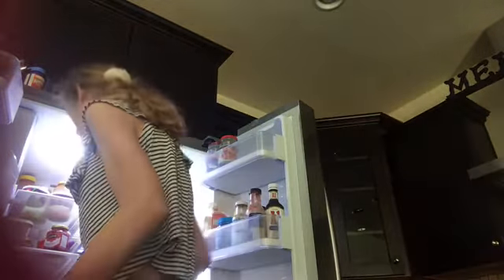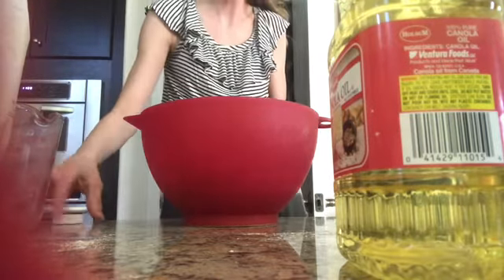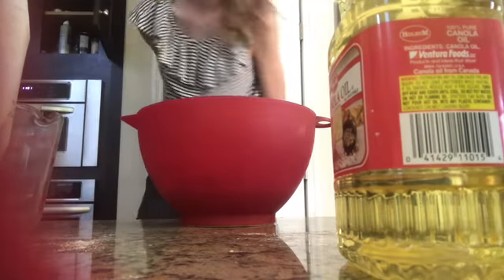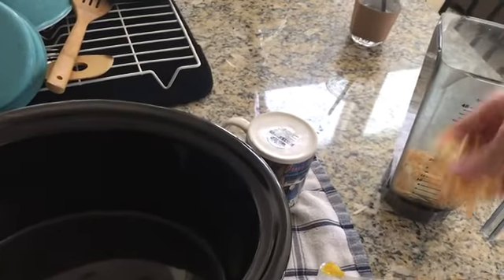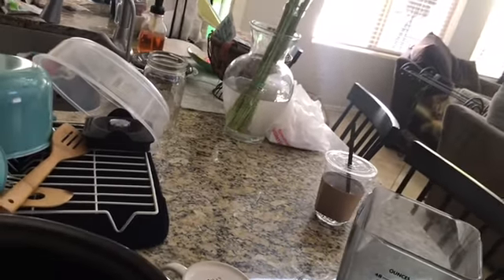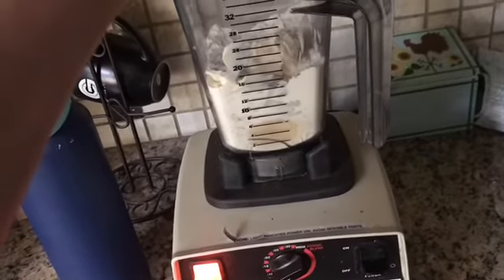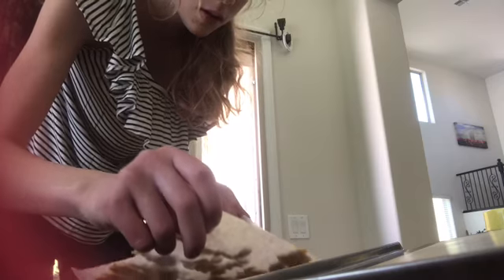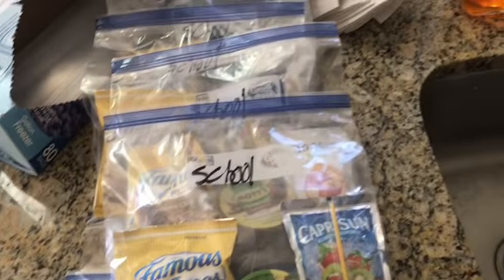Snack prep with me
In this video I’m going to be snack prepping enjoy

Instagram Emily-Marie-Fougner